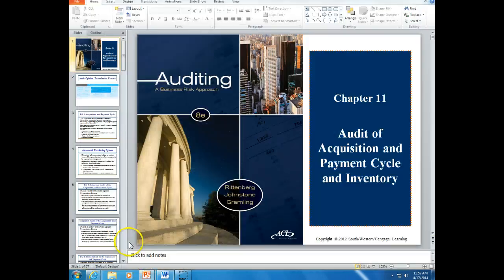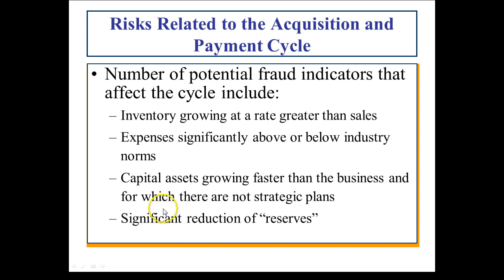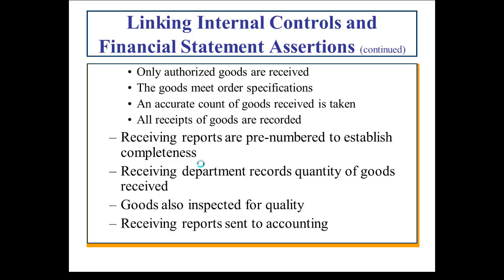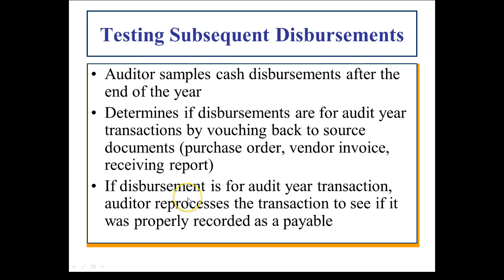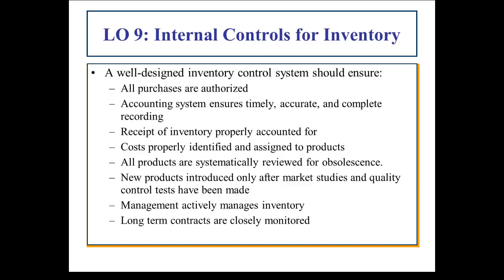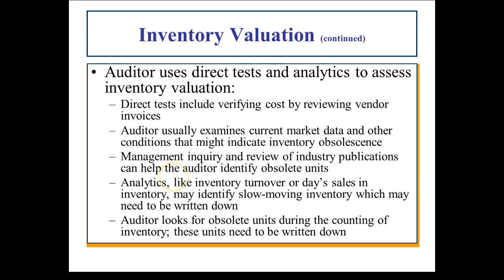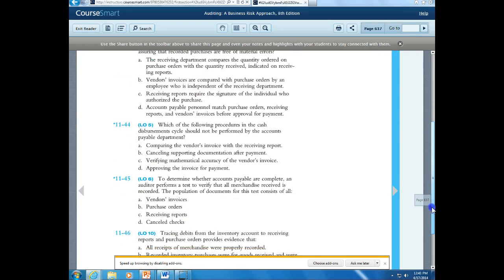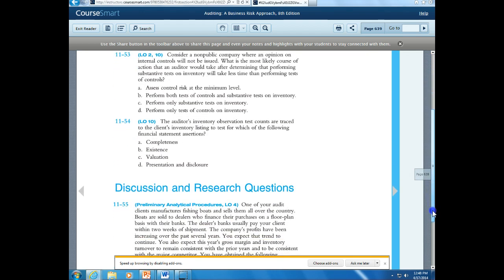Chapter 11 Classroom Lecture - Auditing